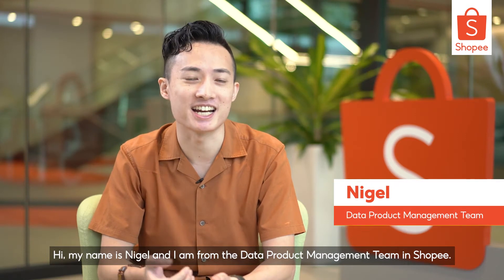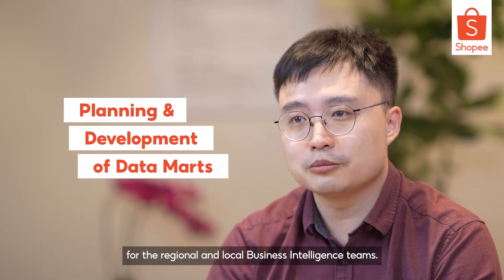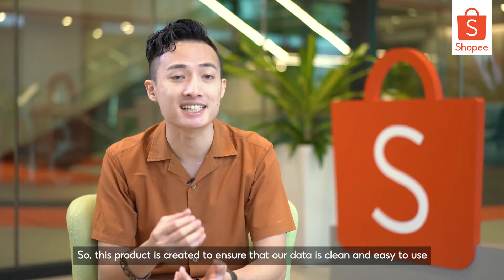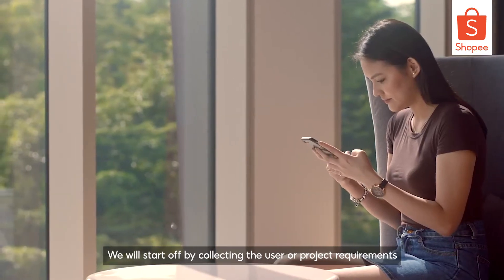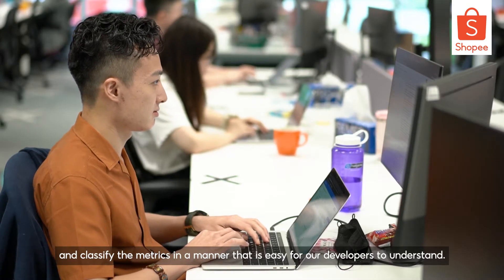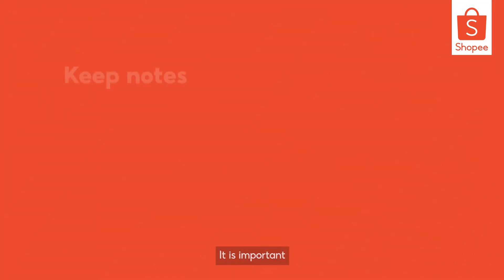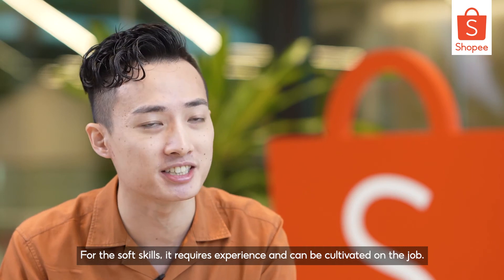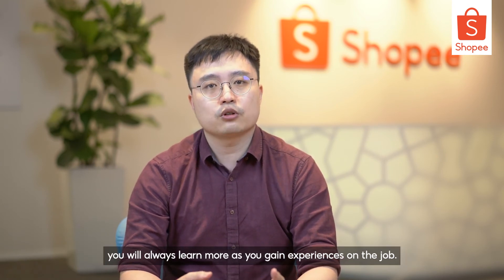Data Product Management at Shopee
Keen to know what the Data Product Management team does at Shopee? In short, the team organises raw data and classifies metrics to enable more efficient business decisions.

Dive into this video as our own Shopee in-house data consultants walk you through the process of project planning to execution, and discover what it takes to be part of the team.

Join us at Shopee as a Data Product Management professional to own a product that impacts millions of lives across the region

*Videos were taken in compliance with local COVID-19 safety measures or before the COVID-19 pandemic.